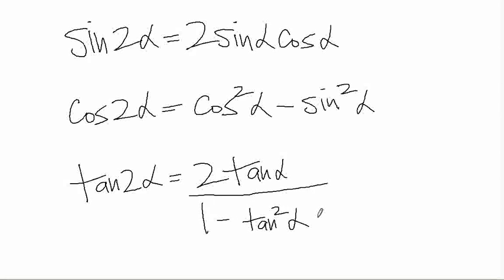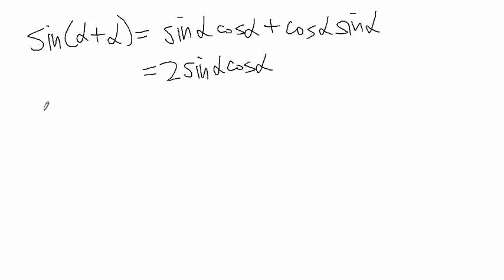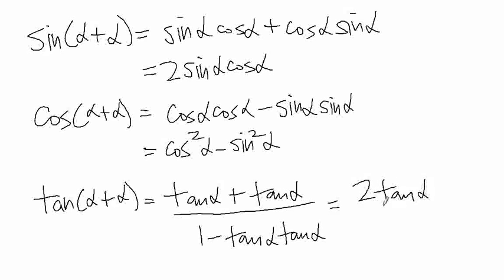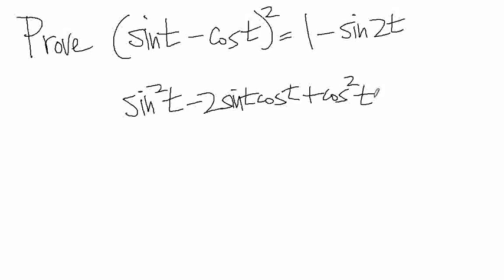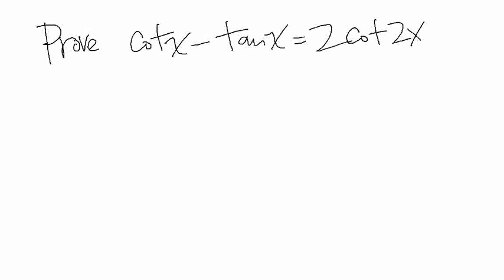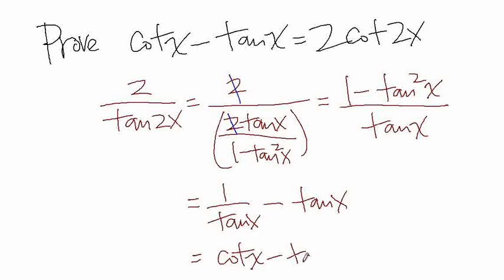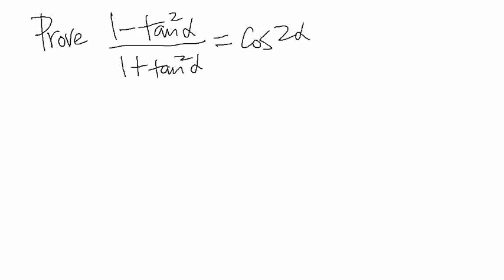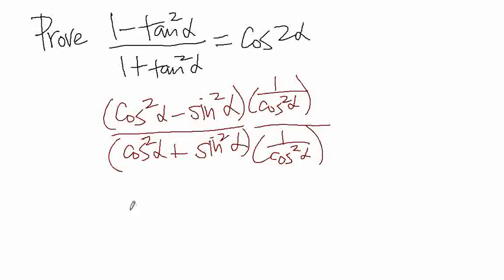Philfour Precalculus : Trigonometric Identities - Double Angle Identities